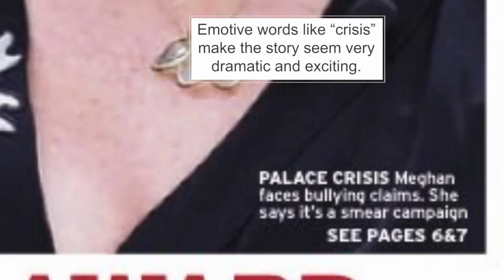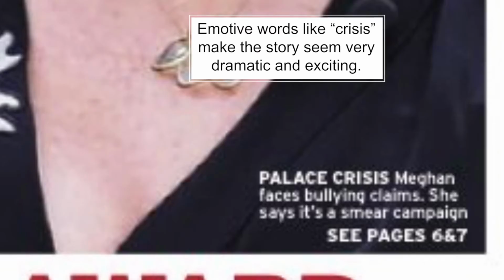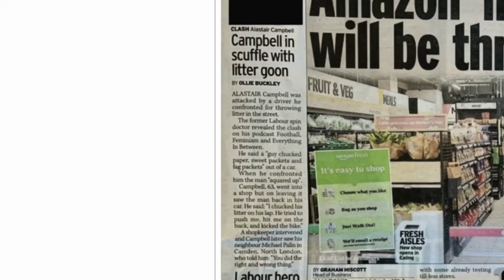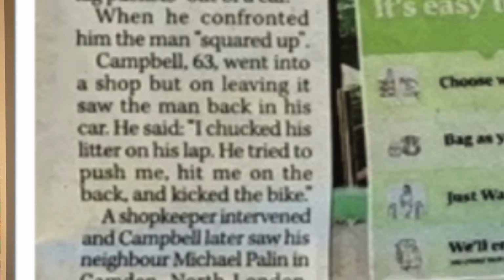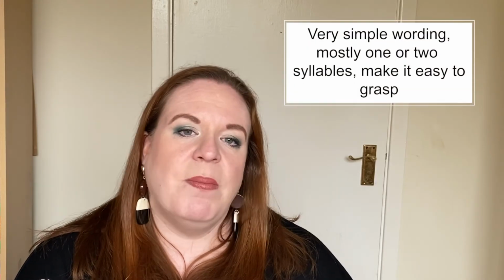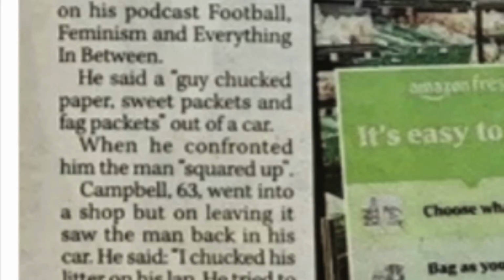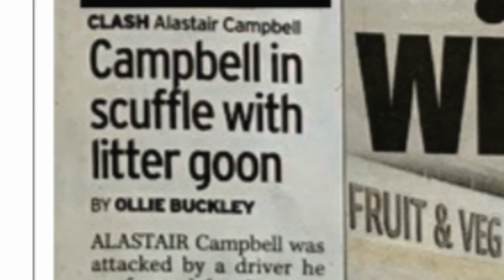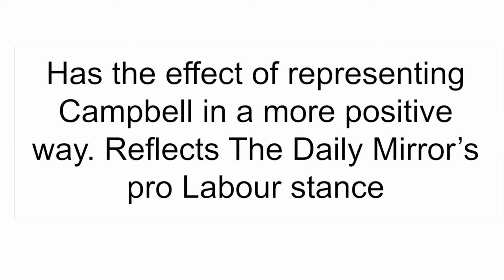GCSE Media - The Daily Mirror 5.3.21 - Media Language & Representation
Aimed at AQA GCSE Media Studies students